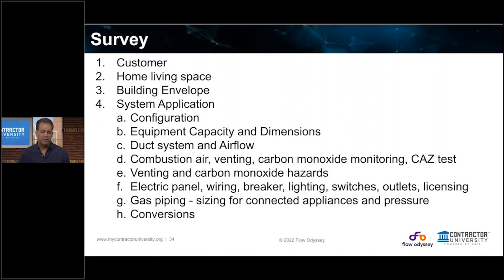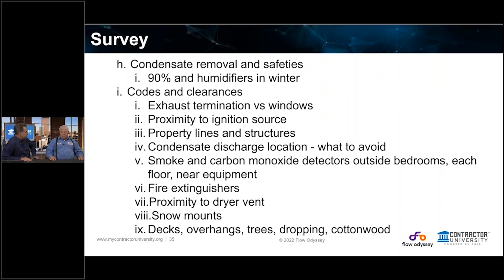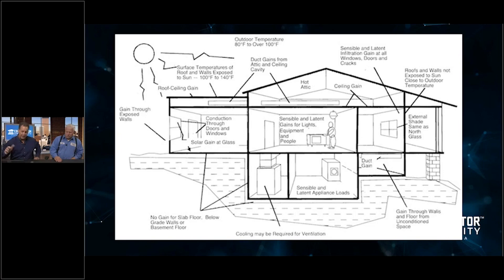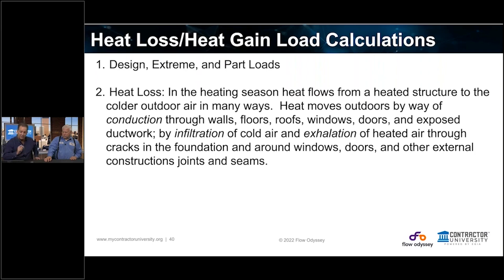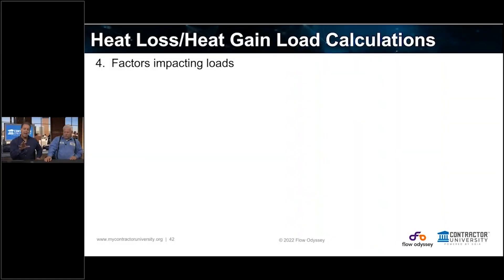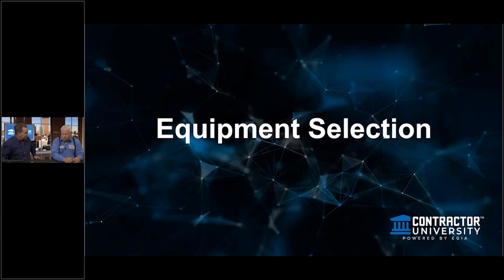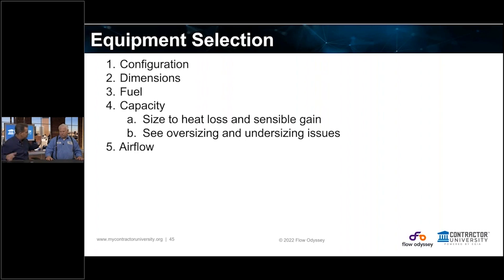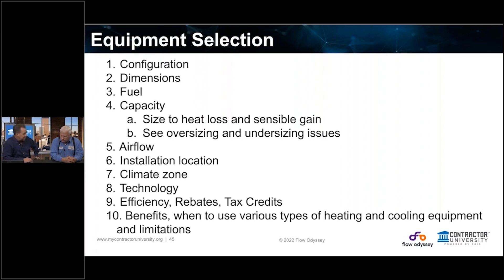Design Principles for Residential HVAC Contractors pt. 2 - Cracking the Code (May 6, 2024)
If your service business’s main selling point is that it’s “up to code,” you’re not doing anything to stand out from your competitors and give your customers a “Wow Experience.” Instead, offer customers quality service above and beyond the bare minimum that they – and you – will take pride in.

This week on Cracking the Code, HVAC design expert and EGIA founding faculty member, Drew Cameron, continues his discussion on residential HVAC design principles that will help you upgrade your service quality and give your customers a system they’ll love.